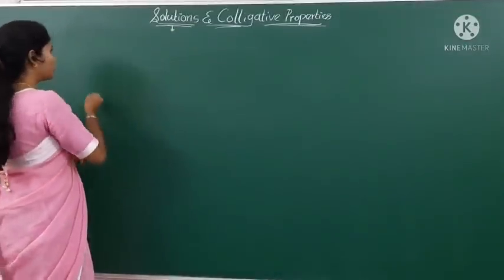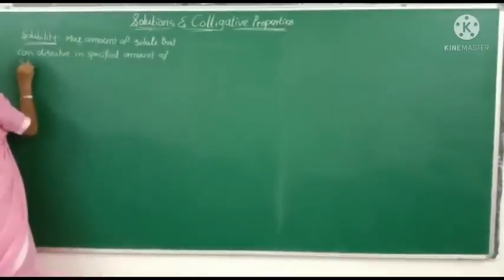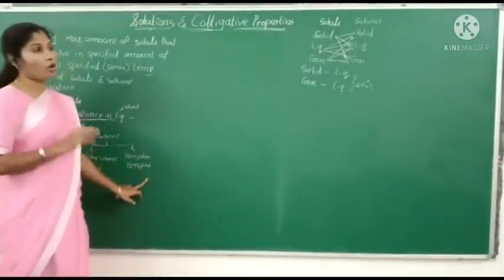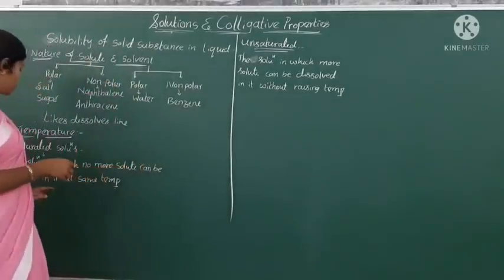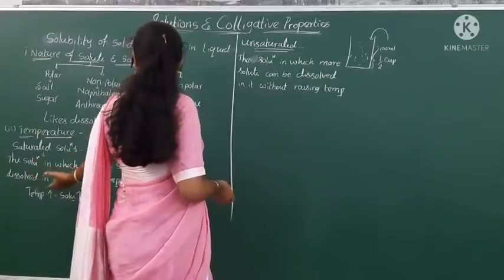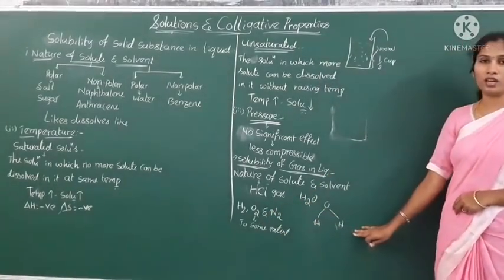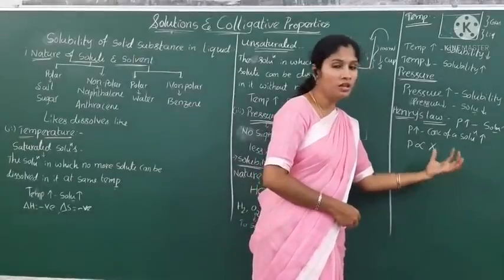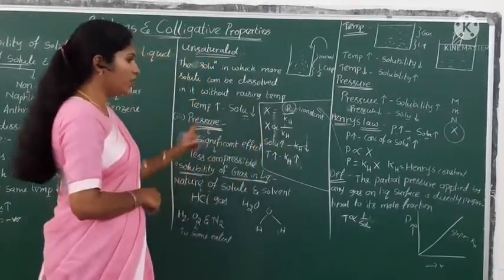CLASS 12 CHEMISTRY | SOLUTIONS AND COLLIGATIVE PROPERTIES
Mrs A.SREELATHA
KGBV ADONI(GENERAL)
KURNOOL DISTRICT